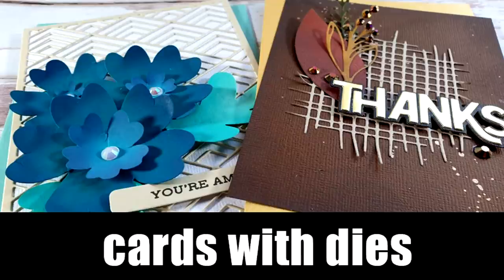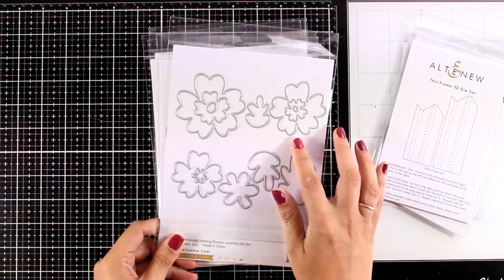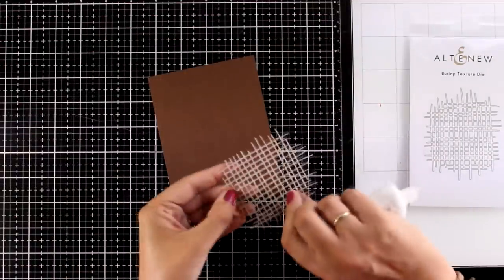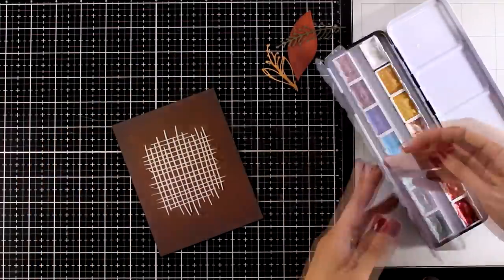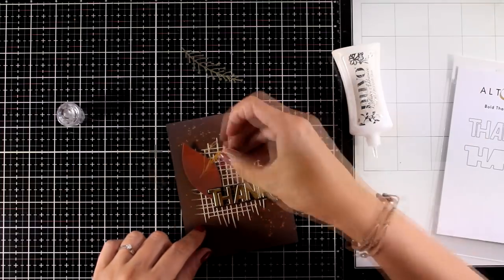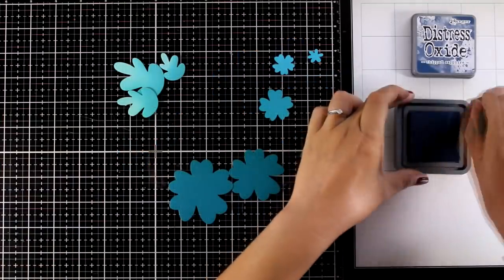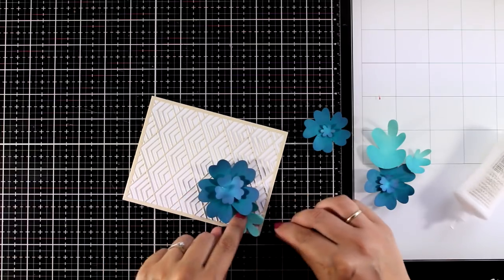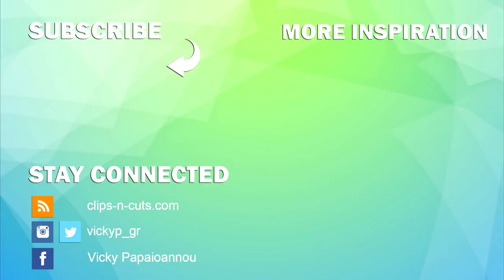cards with dies | Altenew blog hop & Giveaways